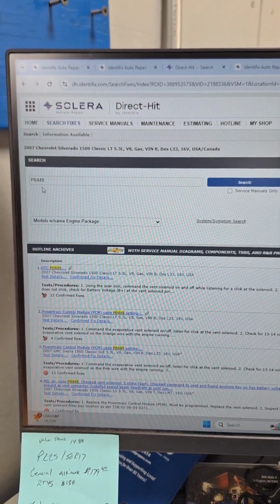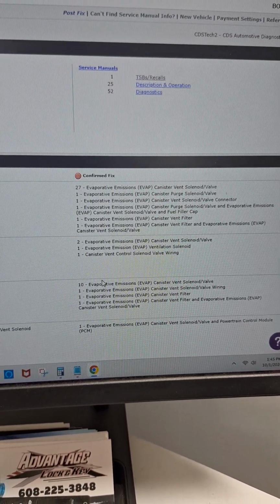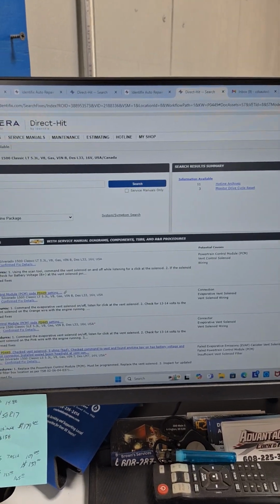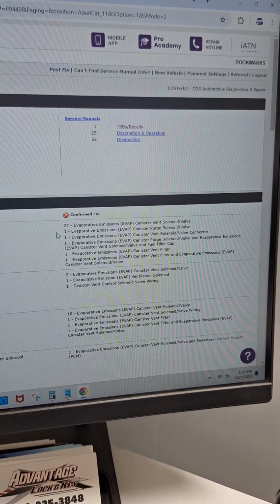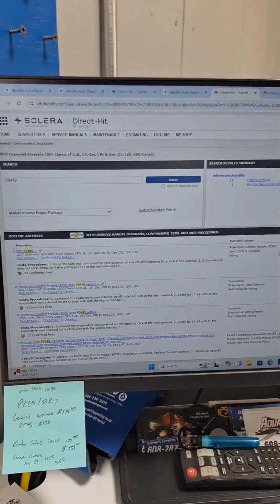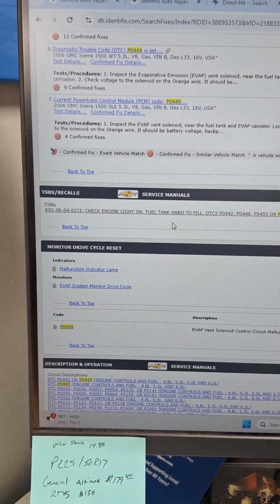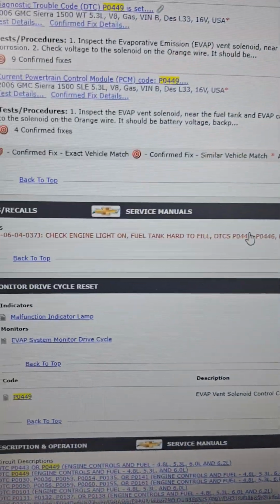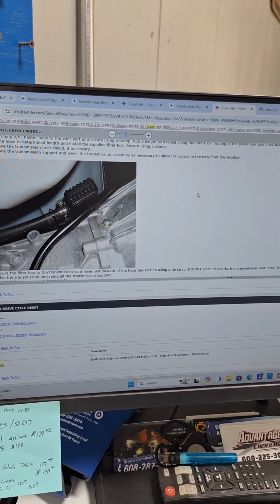Automotive Testing and not Guessing and the Positive Results it Yields. 👍🏼